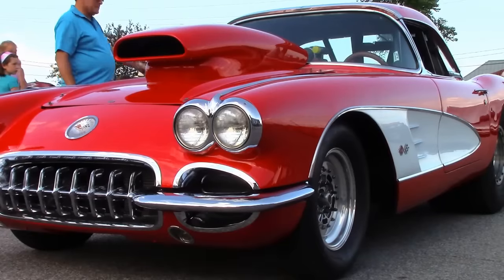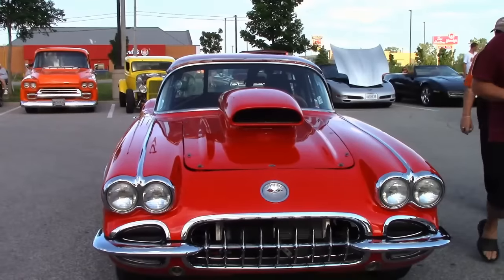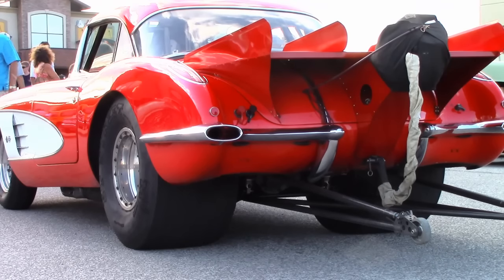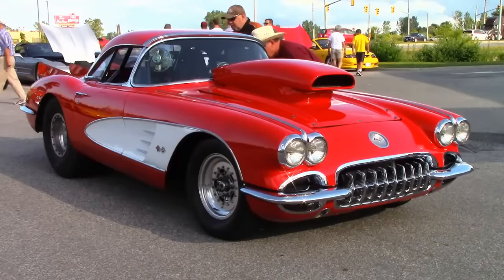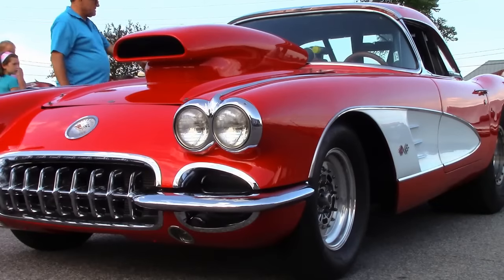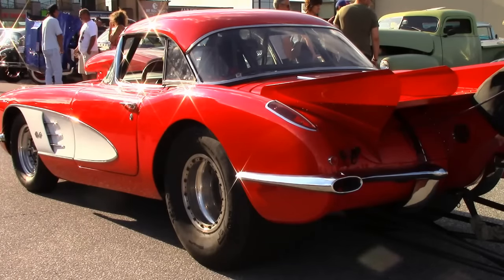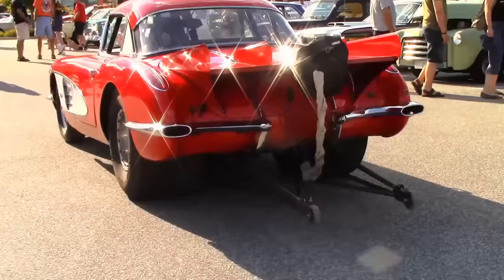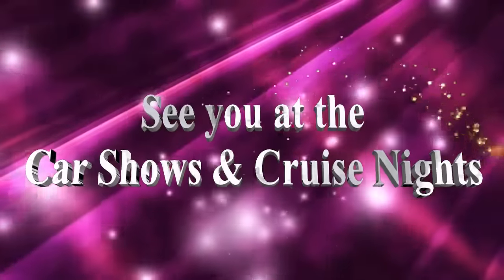andrew corvette profile